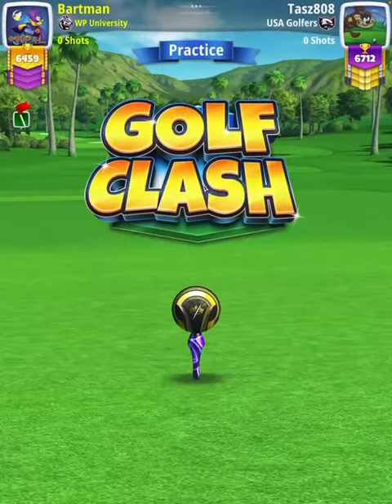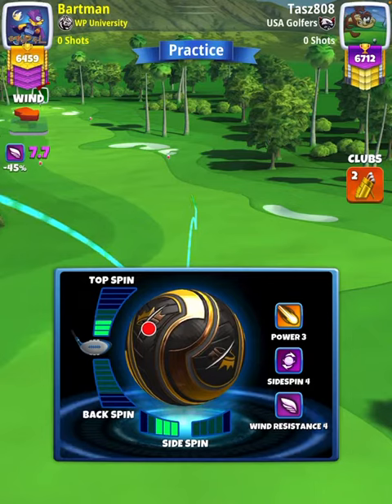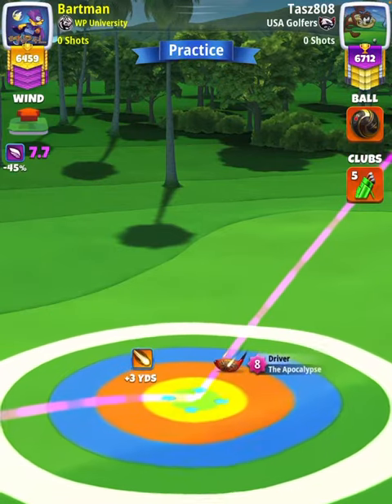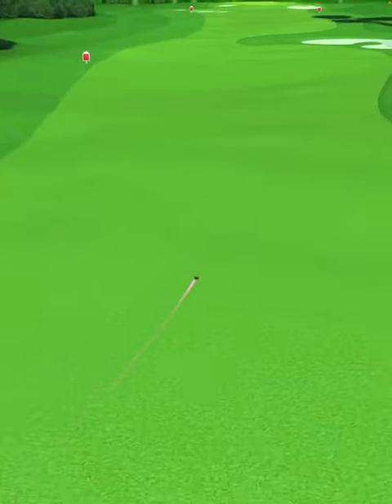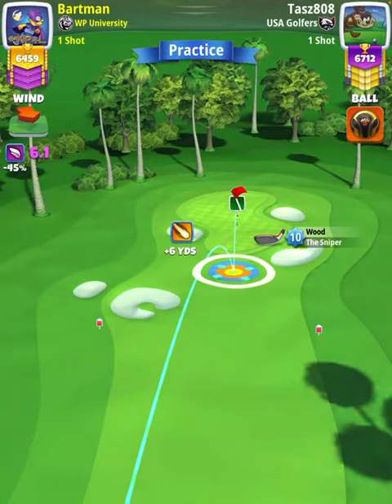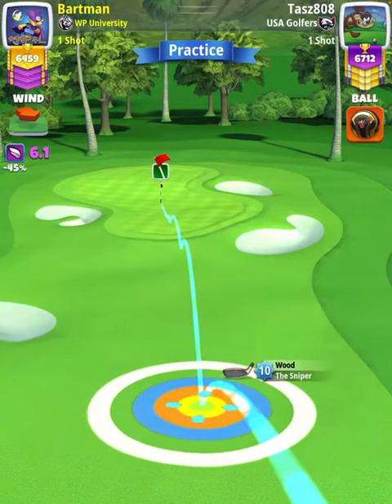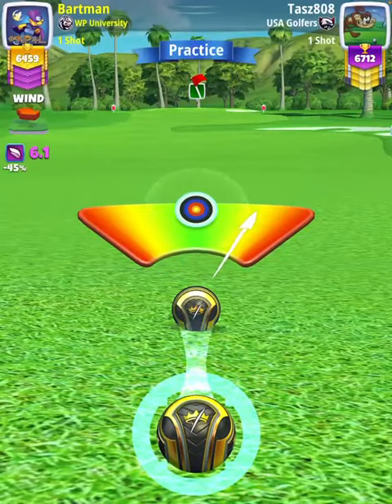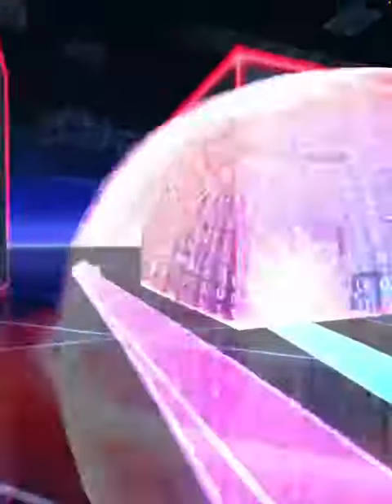Expert - Hole 5 [Alba] -- All Star Tournament QR (Golf Clash)